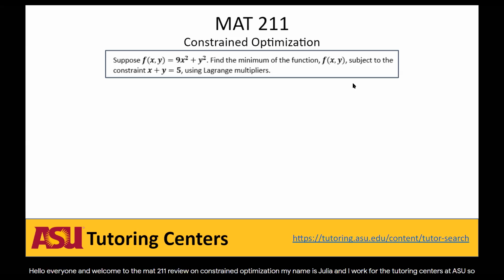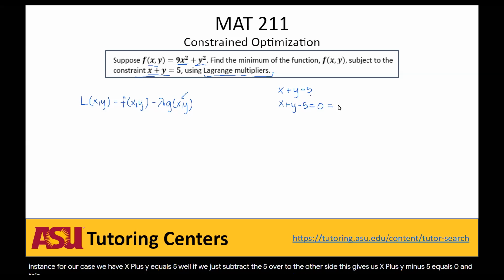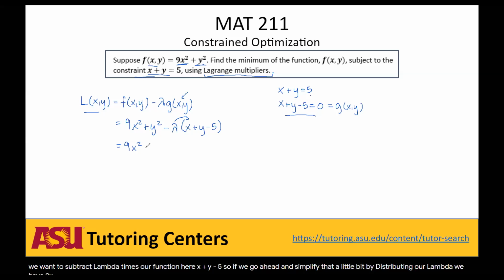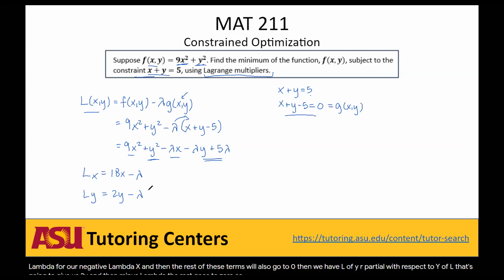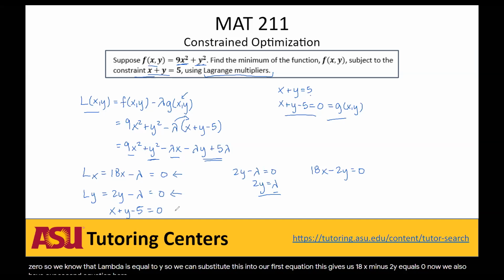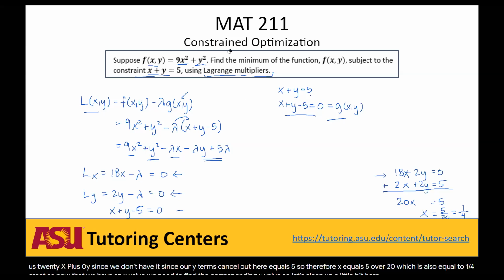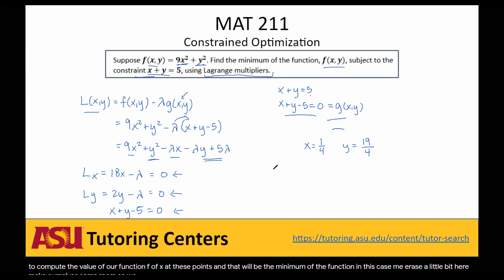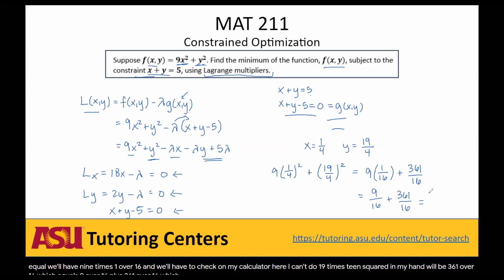Constrained Optimization #1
This is a video covering the topic: Constrained, Optimization, 15.4 #1

This topic can be found in ASU courses: